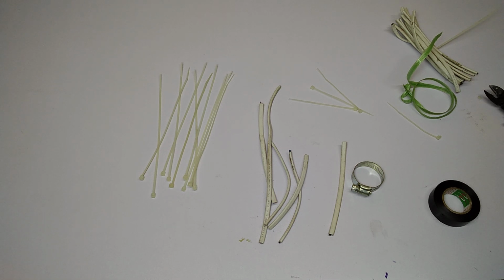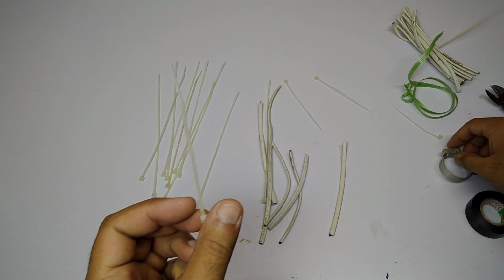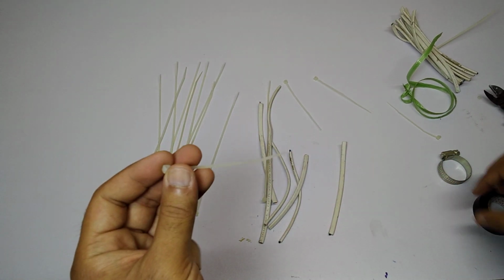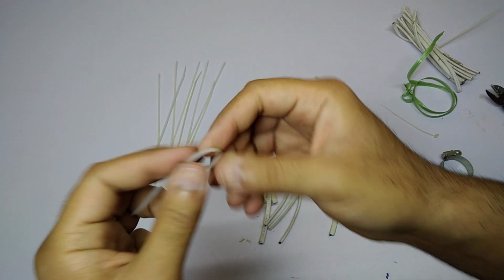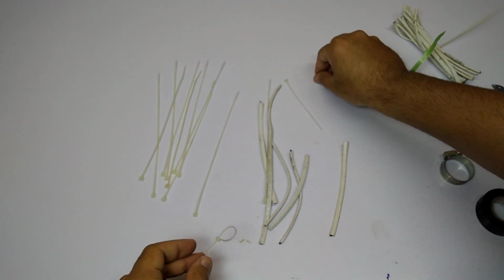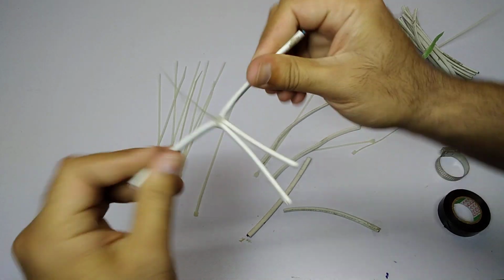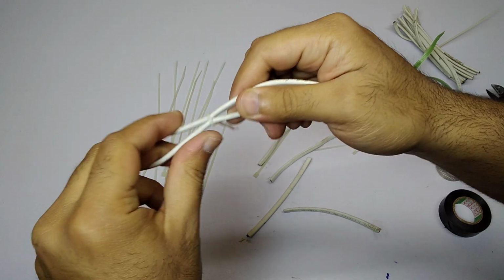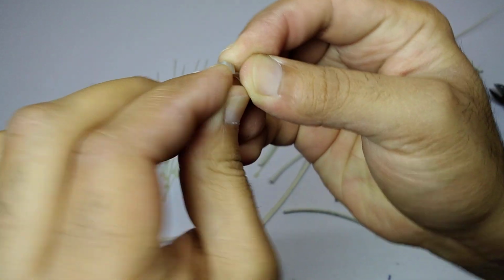How zip ties work and how to use them - English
zip ties are good for better grip on cables and things I am telling what is zip ties and how they work